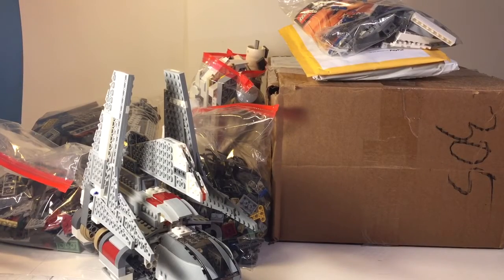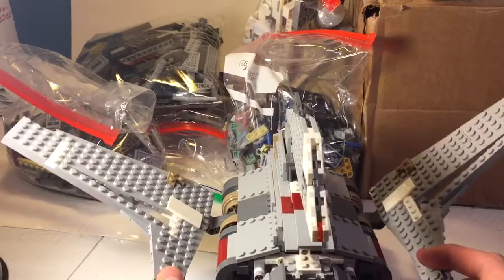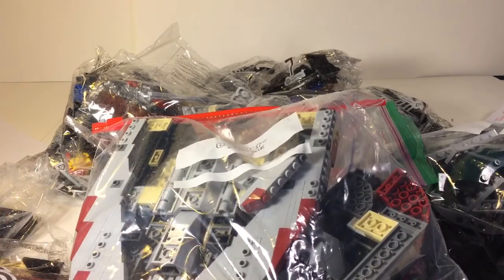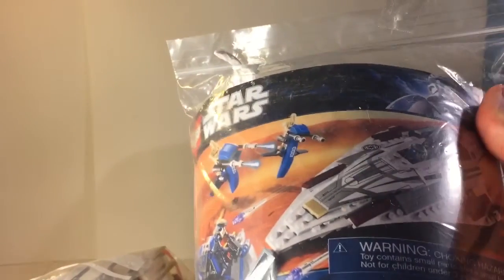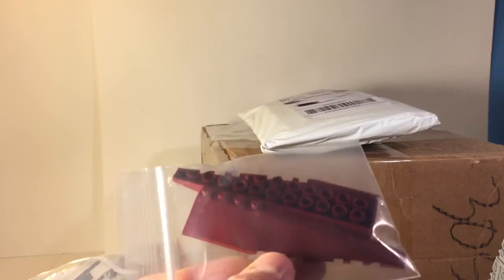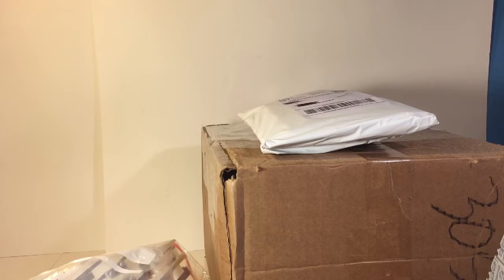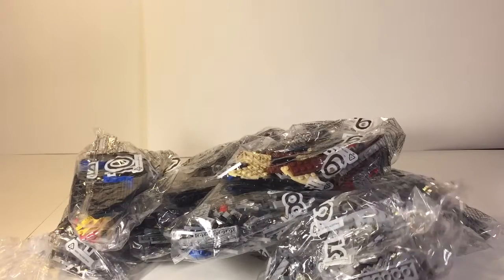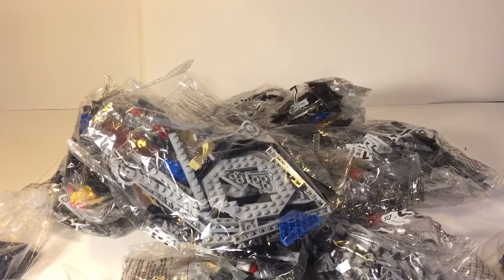INSANE LEGO STAR WARS $500 DOLLAR HAUL!!!!!!!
Hey guys welcome to my first haul video! In this haul I go over my recent sets I bought as well as a pimp my set reveal! I also got professional lights to help me with my stopmotions. Enjoy!